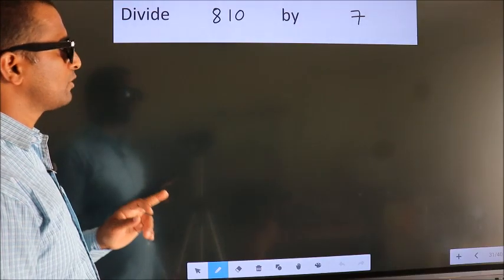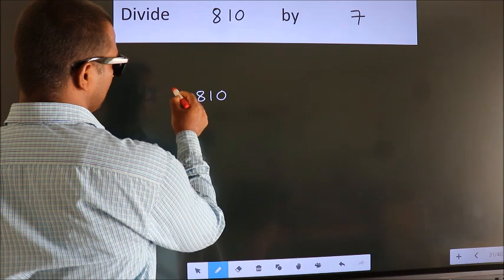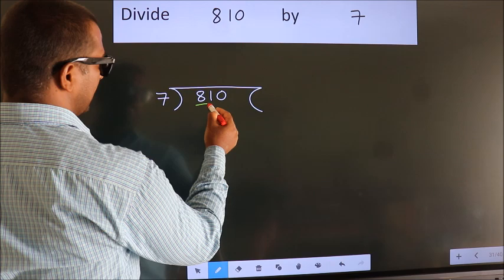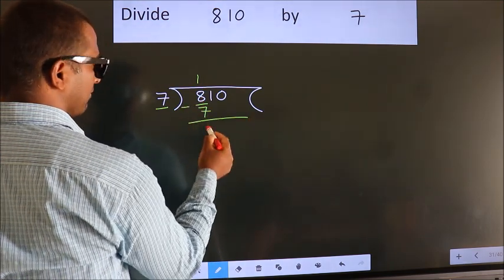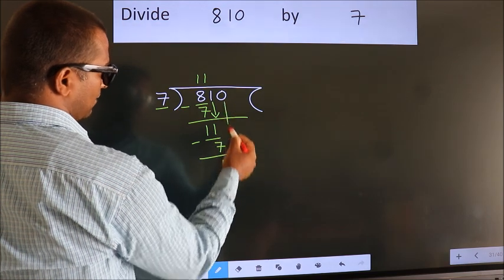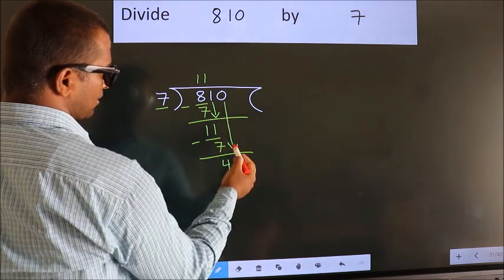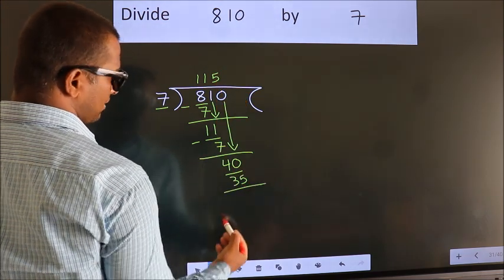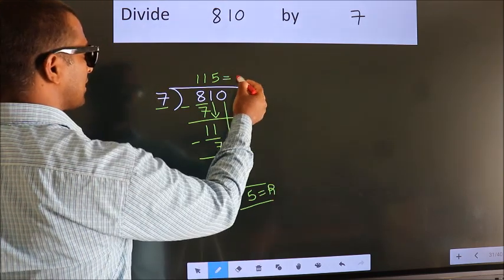Divide 810 by 7